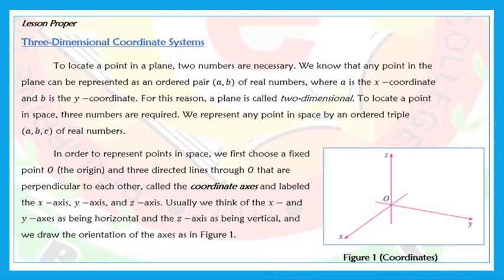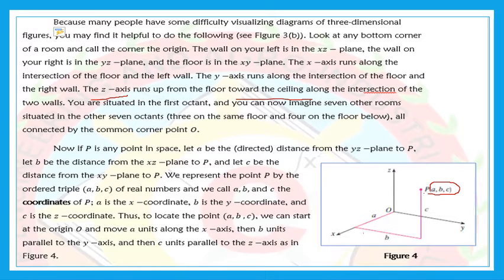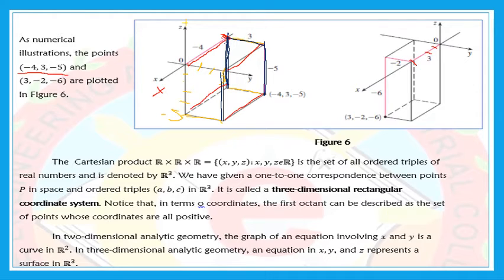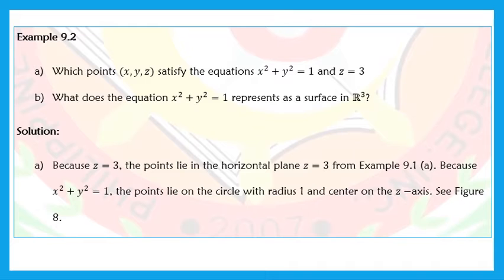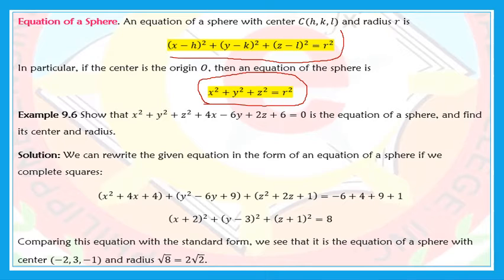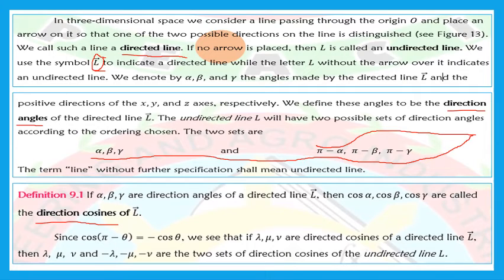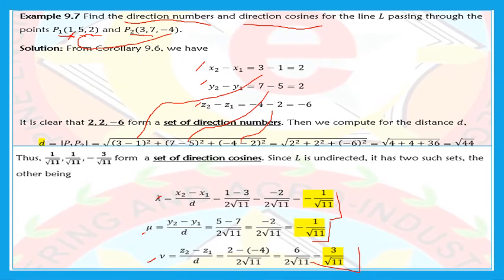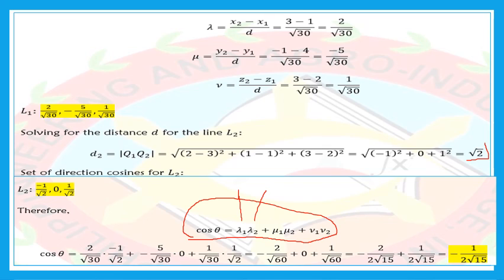Math 131e(Analytic Geometry & Calculus 2)-Lesson 9(Part 1)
Analytic Geometry in Three Dimensions